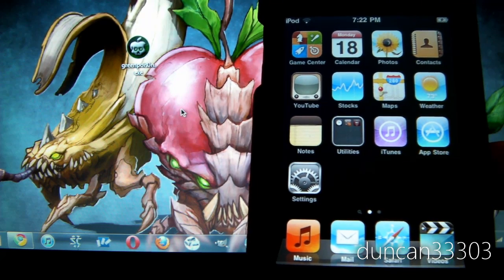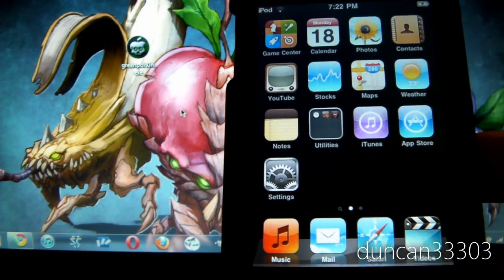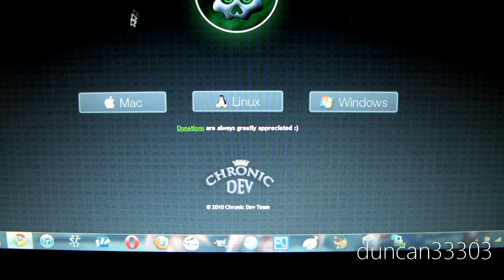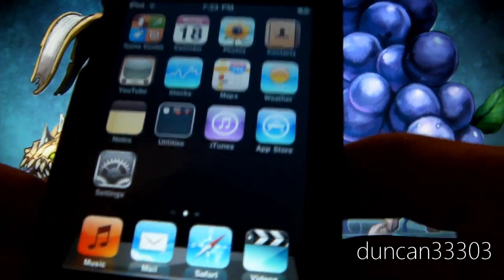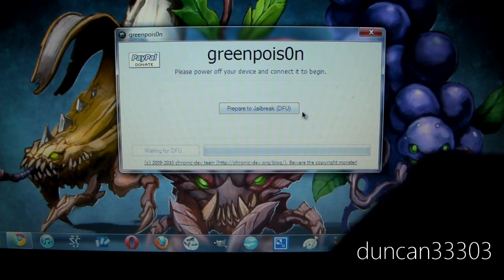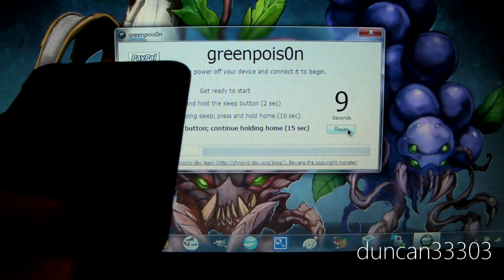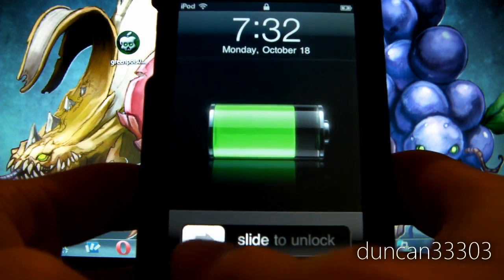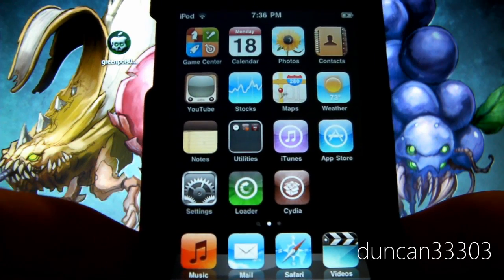Jailbreak Your iPod touch 2G MB or MC Model on iOS 4.1 Using greenpois0n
In this video I show you how to jailbreak your iPod touch 2G MB or MC model as well as the iPod touch 3G 8GB on iOS 4.1 using greenpois0n. This is an untethered jailbreak that will work for Windows, Mac and Linux.